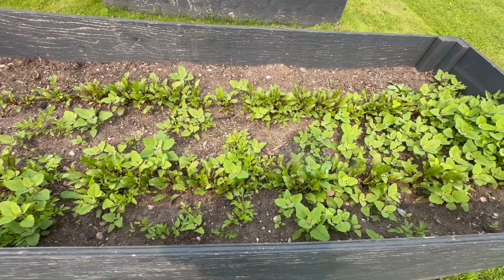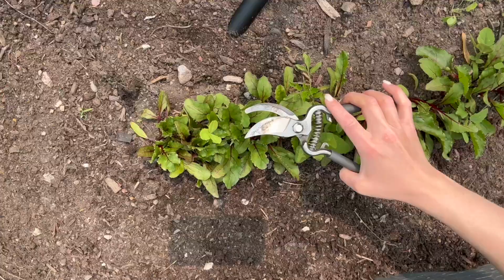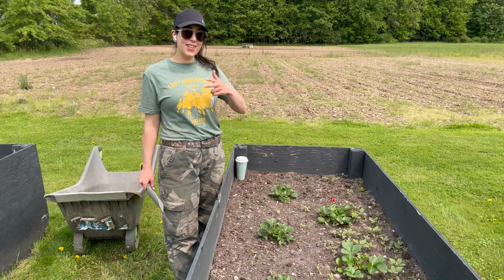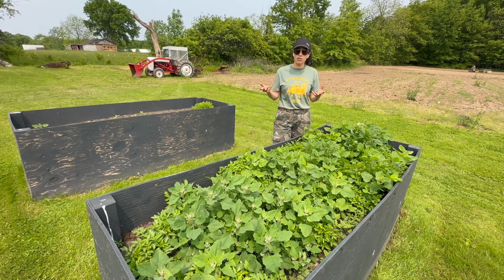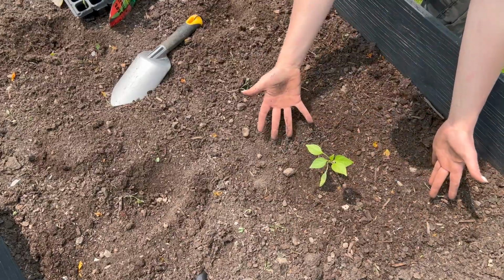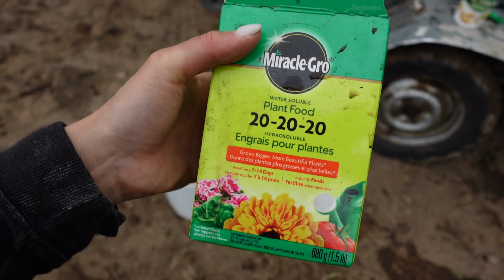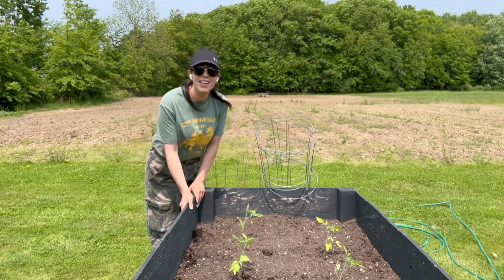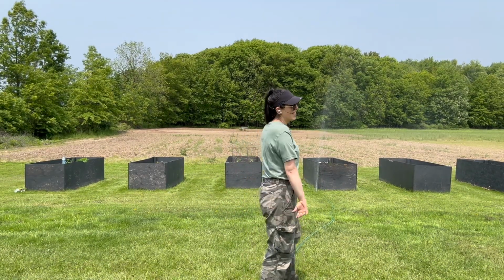Planting The Garden Boxes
Welcome back, my Little Seedlings!
The planting continues! In today’s episode, I’m showing you what I’ve been planting in my garden boxes over the past 7 years. This season, I’m mixing things up a bit and experimenting with some new plants! I’ll also be walking you through how I thin out beets—pretty sure I did it right… but hey, we’re learning together!
"That’s what these tests are for." – The Grinch

I also want to take a moment to thank you all for your continued support. It truly means the world to me, and I’m so grateful for my Little Seedlings community.